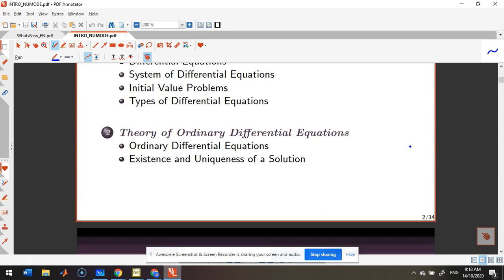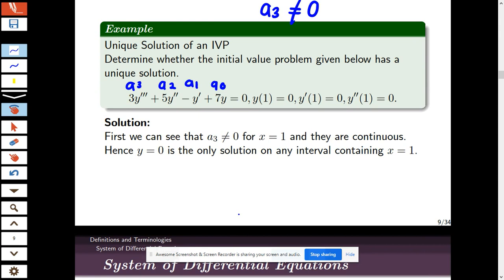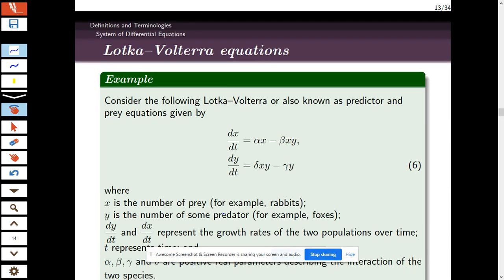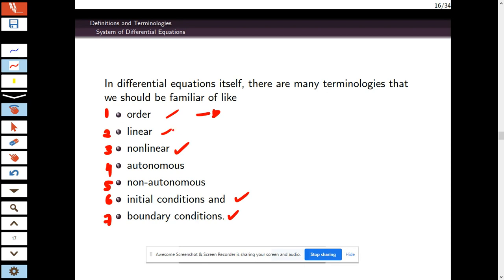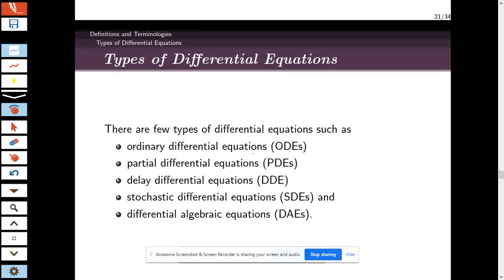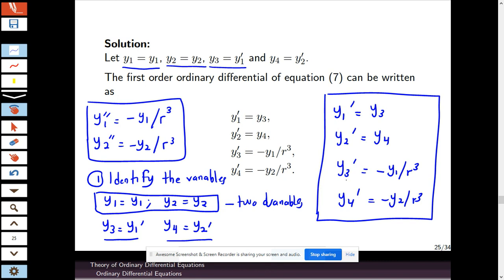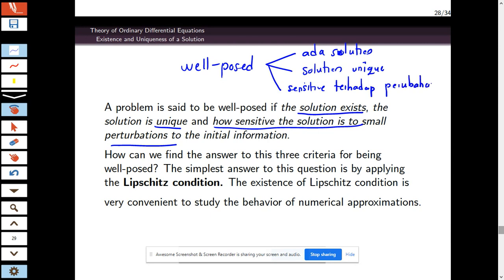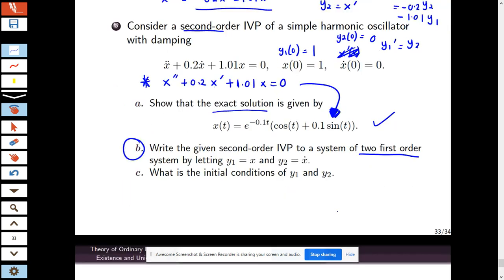Introduction to Numerical Differential Equations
Introduction to Numerical Differential Equations is given in this video.